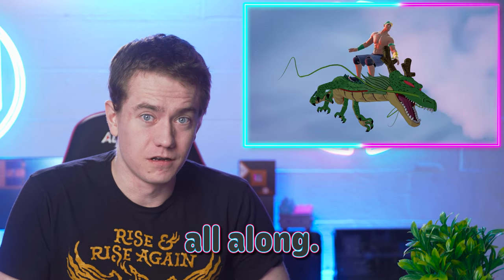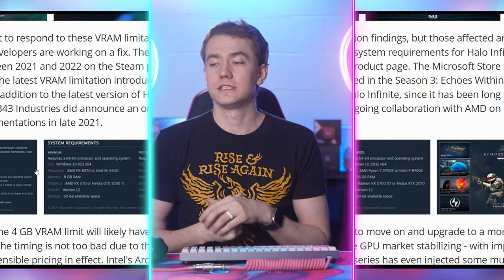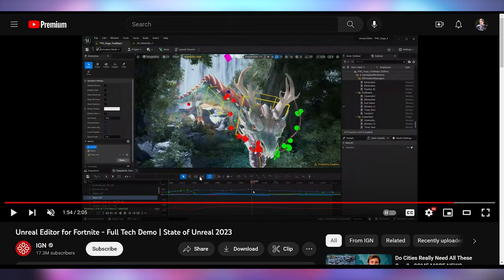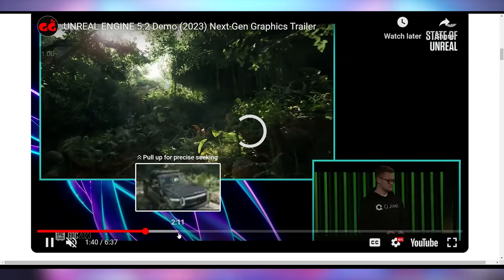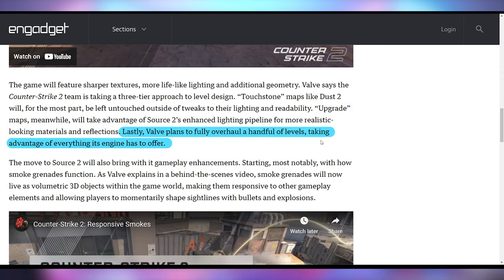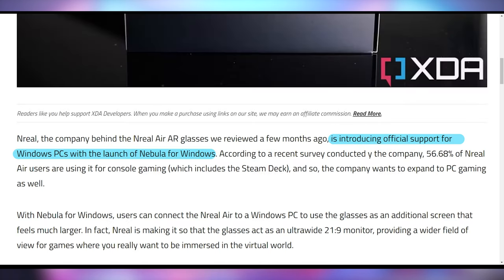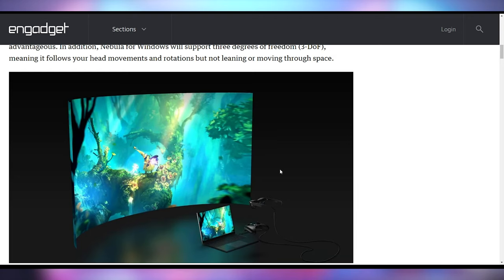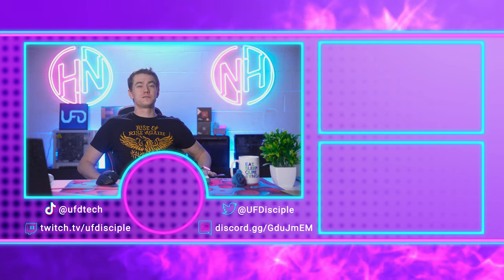This Is Only The Start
0:00 - Intro
00:17 - Halo Infinite Yeets GPUs
01:41 - Fortnite Becoming Roblox
04:46 - UFD Deals
05:23 - Counter-Strike 2
07:11 - Nreal Air PC Update
08:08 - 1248MBs of L3 Cache

Presenter: Brett Sticklemonster
Videographer: Brett Sticklemonster
Editor: Catlin Stevenson
Thumbnail Designer: Reece Hill